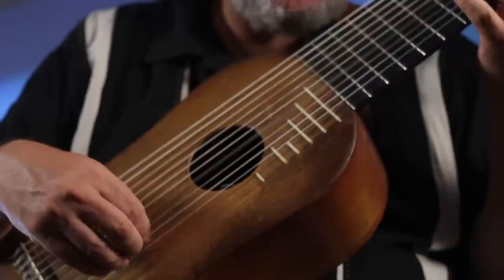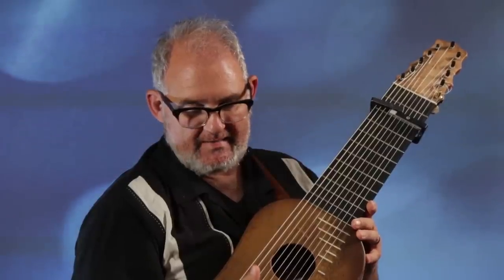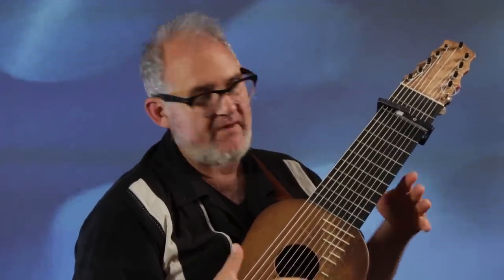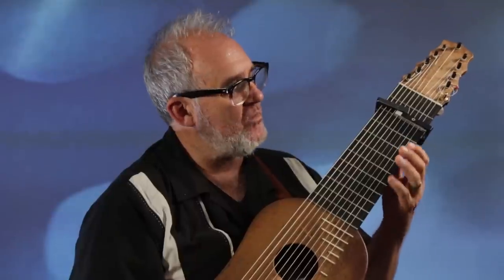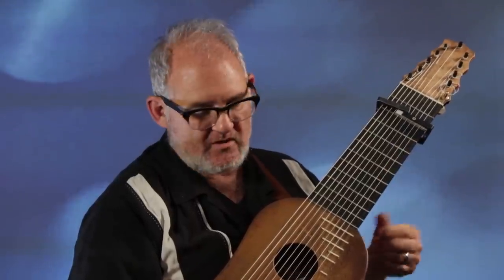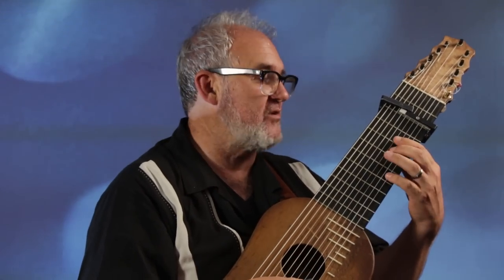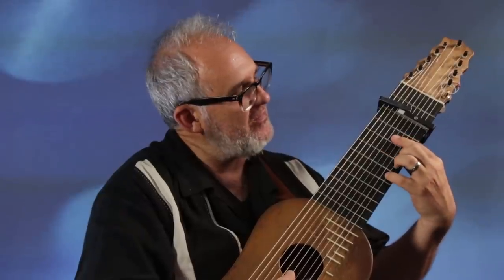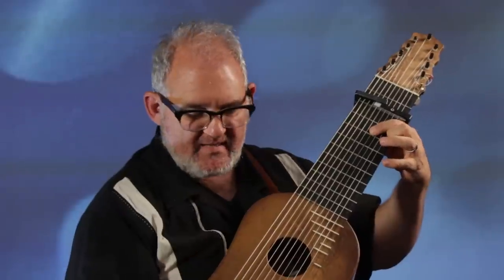Peter Blanchette and the Archguitar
Peter Blanchette is a world-class guitarist who travels the globe playing classical music on his eleven-string Archguitar, which he invented.  Peter was kind enough to sit down for an interview and a performance in our studio.